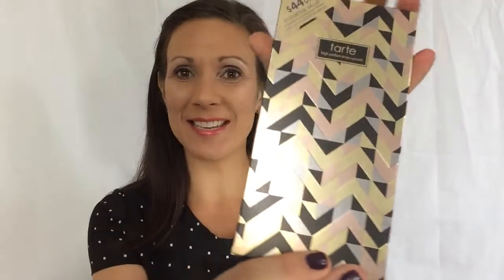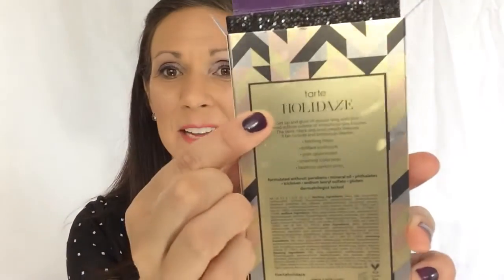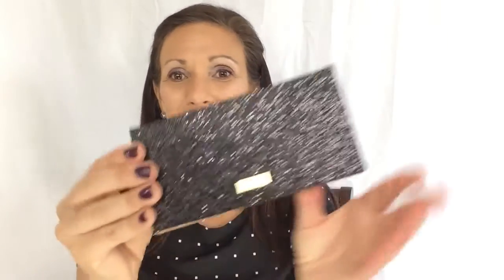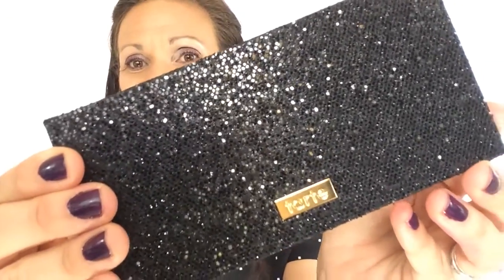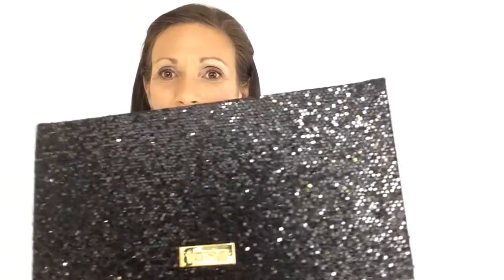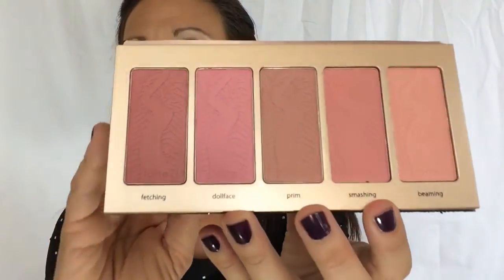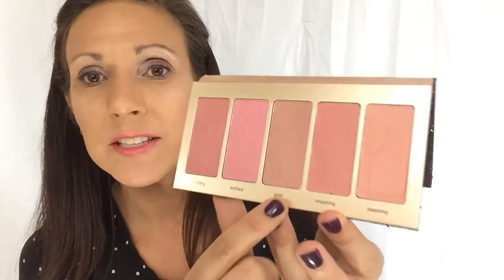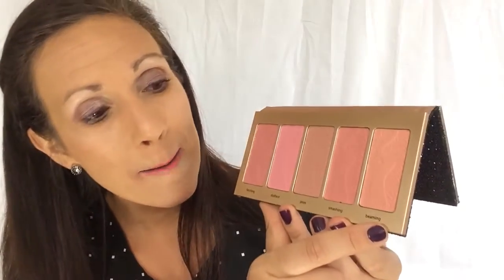Tarte's Bling It On Amazonian Clay Blush Palette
Hi everyone! I'm chatting today about Tarte's Bling It On Amazonian Clay Blush palette. The shades are gorgeous! Watch to see me swatch them.